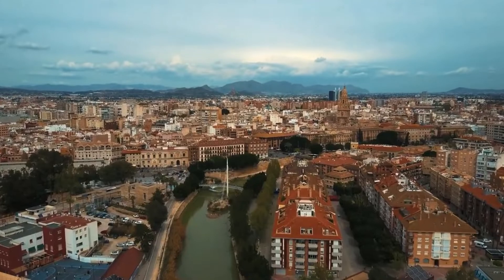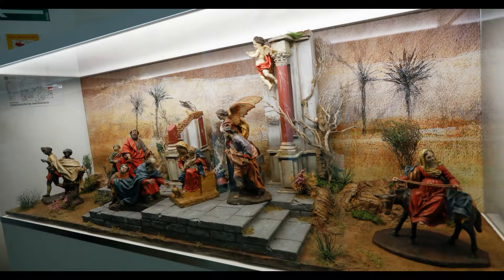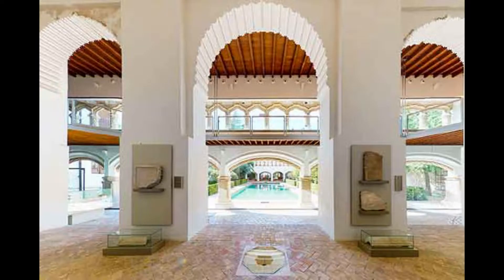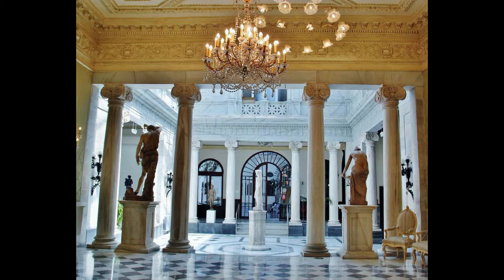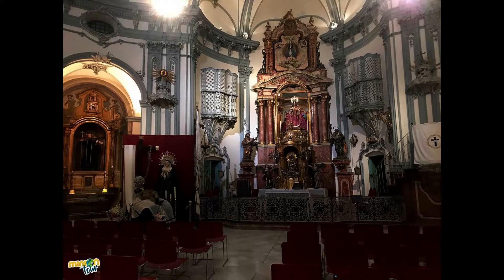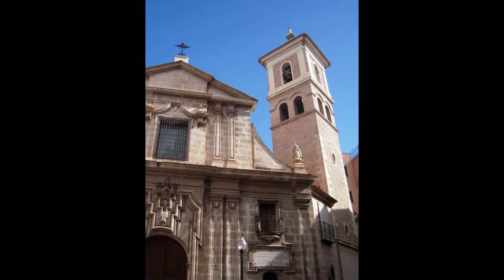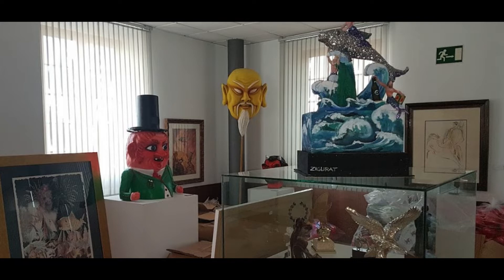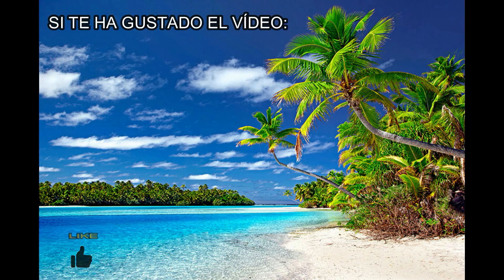GUÍA COMPLETA ▶ Qué ver en la CIUDAD de MURCIA (ESPAÑA) 🇪🇸 🌏 Turismo y viajes a REGIÓN DE MURCIA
Guía de viaje o guía de turismo completa de la ciudad de MURCIA con todos los puntos y lugares más interesantes.Descubre qué ver y qué hacer con los puntos de mayor interés de la ciudad.Espero que el vídeo os pueda servir de ayuda si planeáis hacer turismo por la capital murciana.

La ciudad de Murcia fue fundada en el año  825 por los árabes, los cuales decidieron establecer un asentamiento junto al río Segura con la construcción de una alcazaba por parte del ejército de Abderramán II. Ya en el siglo 13 se construyó una medina amurallada con 95 torreones hasta que el rey Alfonso X la conquistó y convirtió a Murcia en tierra fronteriza durante la guerra entre musulmanes y cristianos. Aunque pasa algo inadvertida en los destinos turísticos de los viajeros, esta bella ciudad bien merece una oportunidad. Murcia ofrece un ambiente capitalino acogedor, interesantes museos, una bellísima catedral, puentes sobre el río, varias iglesias de interés, una amplia oferta de servicios y de ocio o una excelente gastronomía, con una huerta envidiada en gran parte de Europa. ¿No conoces Murcia? Pues acompáñame en esta guía para conocer a la capital murciana.